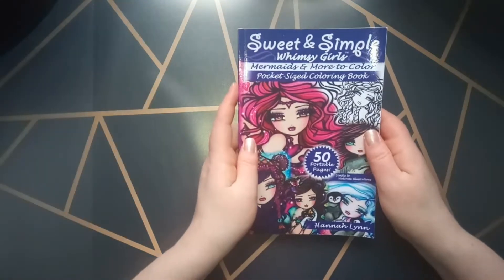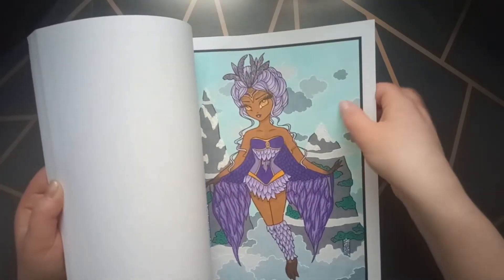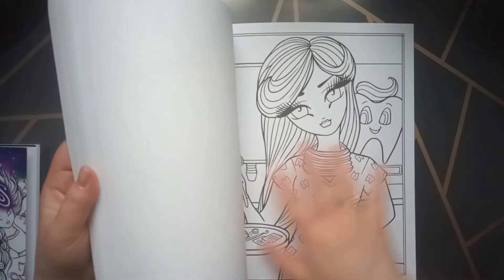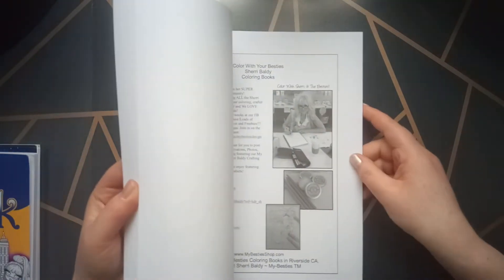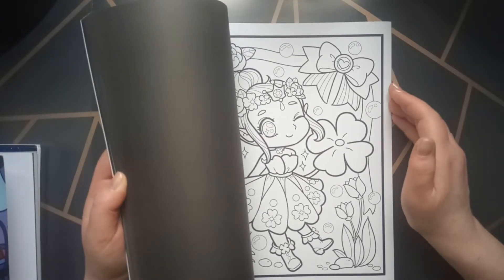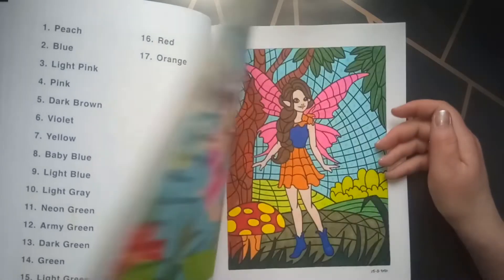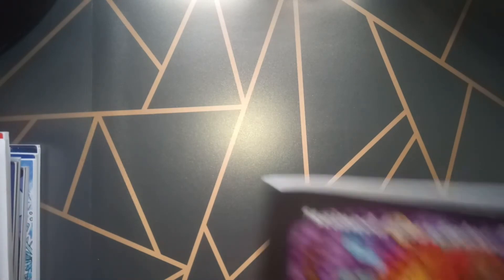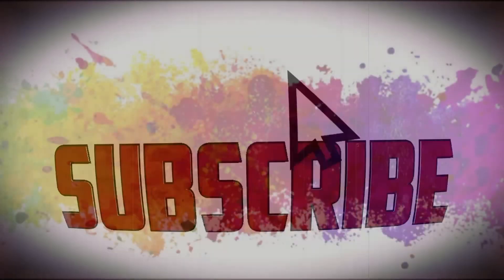➤ Part 3 of My Complete Adult Coloring Book Collection + Finished Pages and WIP's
Hi, welcome to my adult coloring channel, enjoy and have fun :-)

I am not making this video to brag about how many coloring books I have. I Just love to share what I have with you and maybe it will give you ideas. I also really like to watch such video from other youtubers.

i'm not a professional, i'm coloring just for fun and to unstress myself.

I made this channel to entertain other people and help them to relax.
I also made this channel for myself, so i can always see my videos back to see what i have coloured in the past.

(please only in Dutch or English language)